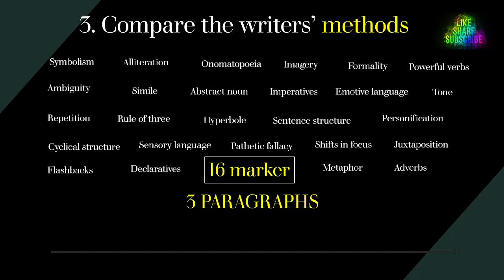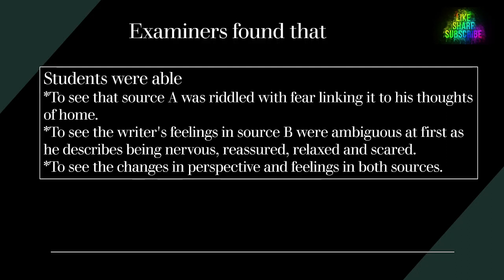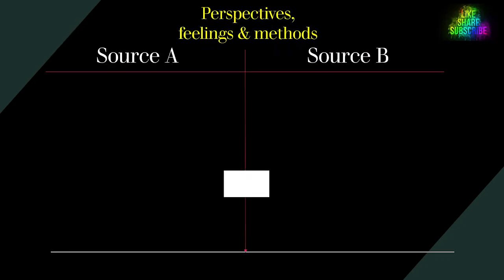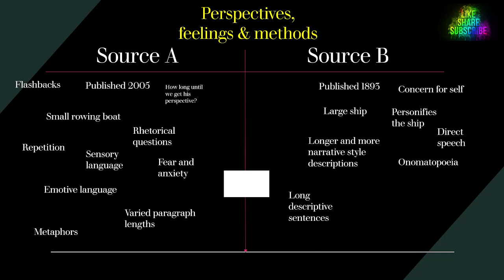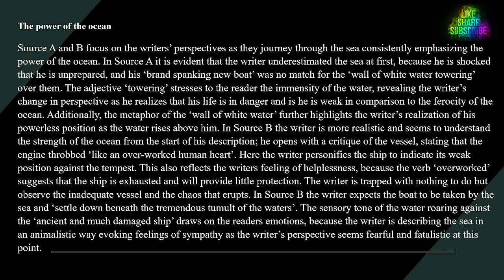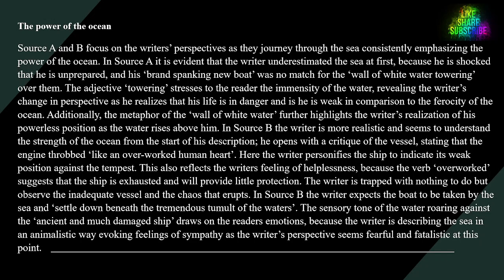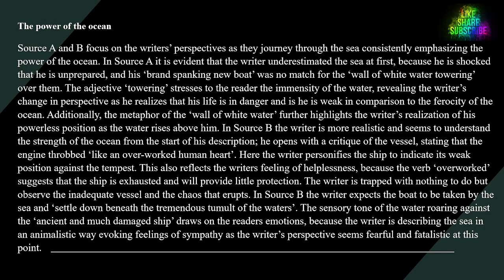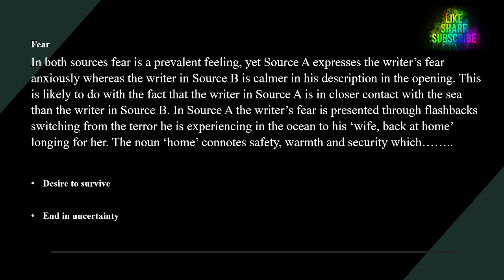English Language Paper 2 Question 4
Focus on English Language Paper 2 Question 4 June 2019 paper. Mark scheme, methods and model answer.